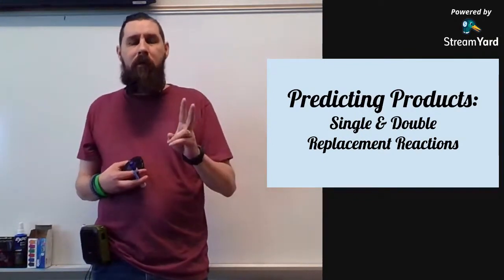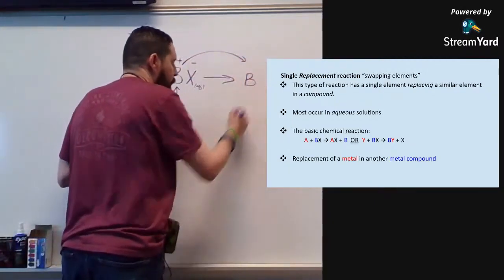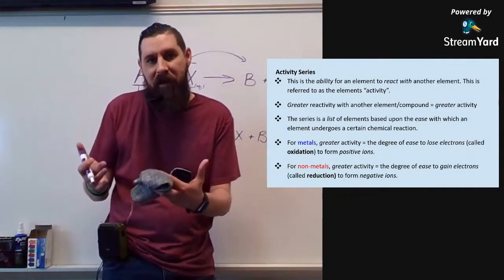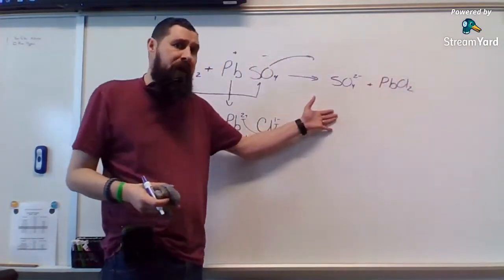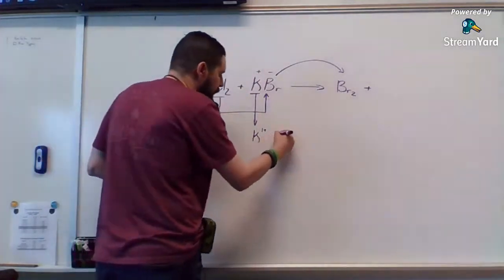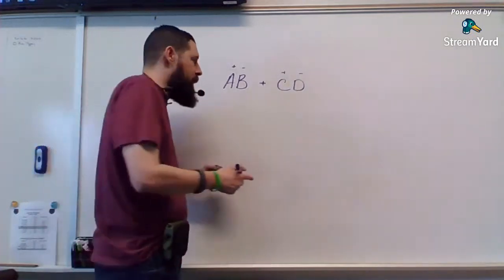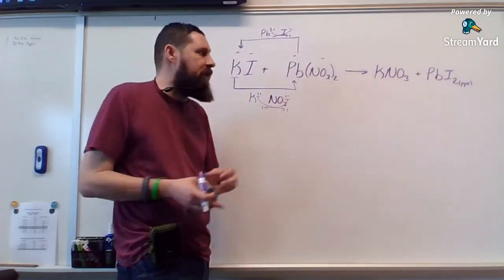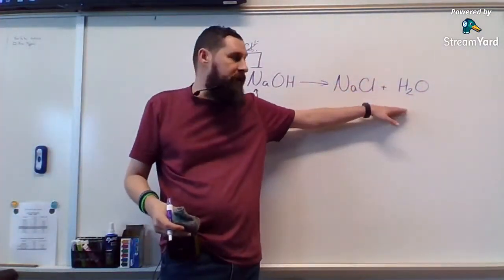Predicting Products: Single & Double Replacement Reactions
This video explains how to predict the products of Single & Double Replacement Reactions.